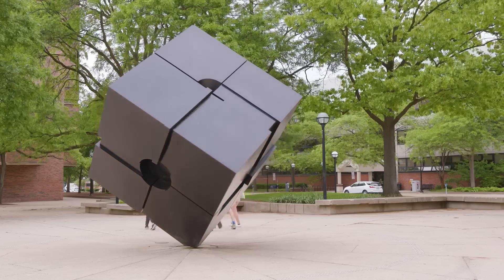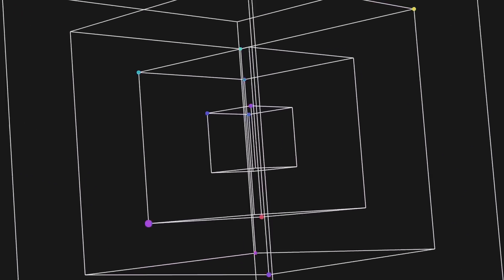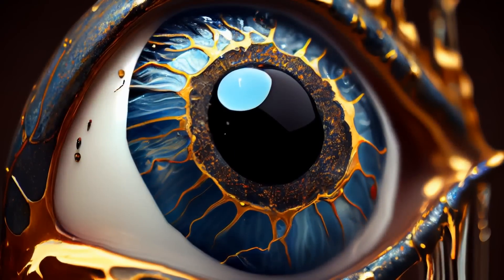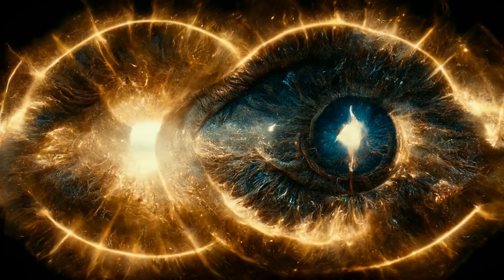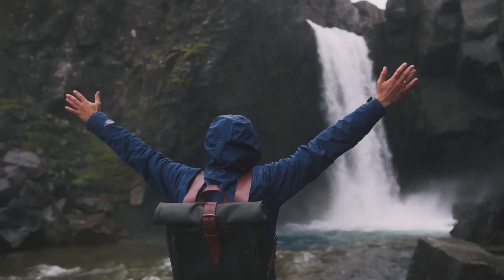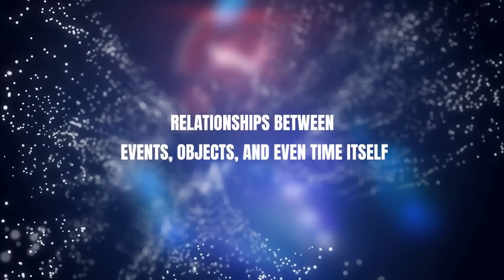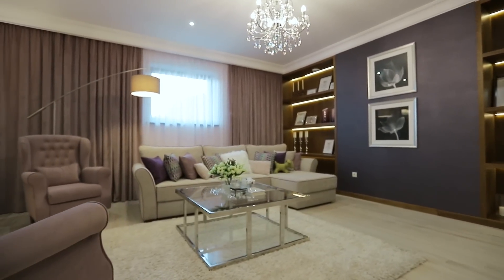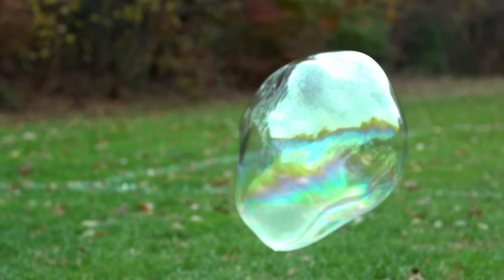What 4-Dimensional Beings Can Teach Us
Welcome, everyone! Today, So, buckle up as we explore the wild world of 4D beings and how they might perceive reality. First, let’s lay down the groundwork by understanding what dimensions actually are. We often think of dimensions in terms of space: we live in a three-dimensional world, right? Length, width, and height—these are the staples of our everyday existence. But what if I told you that there's more to the story? Just imagine dimensions as different layers of reality, like an onion, but hopefully less pungent.

To start, let’s take a quick tour through the dimensional hierarchy. Zero dimensions, or 0D, is pretty straightforward. It’s, well, a point—a single dot with no length, width, or height. Now, add a little length, and you get 1D, which is a line. Picture a tightrope walker balancing on a single string—there’s only one way to move: forward or backward. As we move up to 2D, we enter the realm of flat shapes. Think of a piece of paper or a drawing on a screen. Here, you can move left and right or up and down, but there’s no escaping into the third dimension. This is where our flat friends—like the inhabitants of Edwin Abbott’s *Flatland*—reside, blissfully unaware of the depth surrounding them.

00:00 Intro
00:49 Dimensional Hierarchy
05:25 How a 4D being perceive our 3D reality
08:12 Time
10:57 Interstellar
15:00 Outro